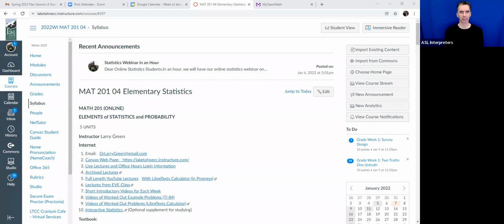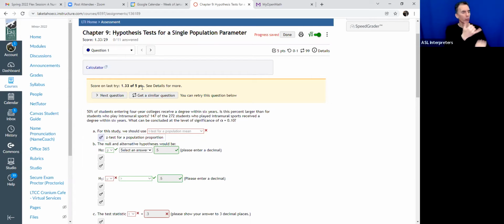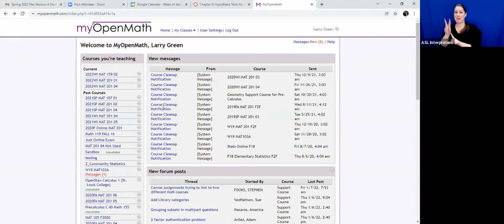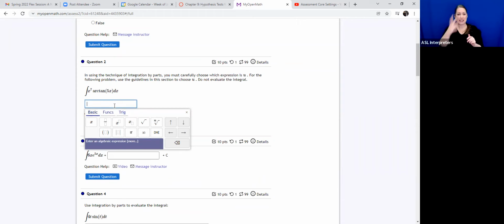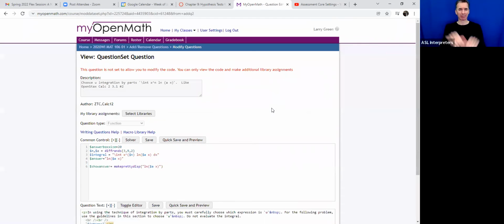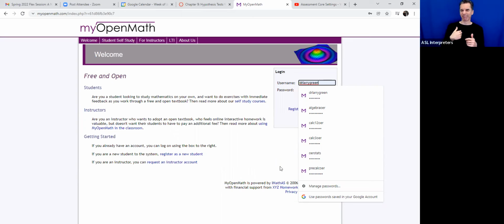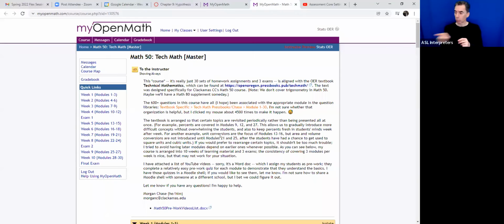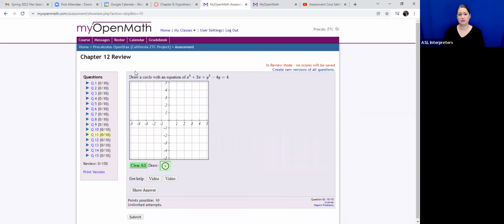A Number’s Game: Using MyOpenMath for Your Course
Join Fresno City College Math Department faculty and Dr. Larry Green, Mathematics instructor at Lake Tahoe Community College, for an overview of the openly licensed homework system MyOpenMath, which has applications for Accounting, Physics, Chemistry, Decision Science, and Engineering, as well as Math courses. They look at the features of MyOpenMath, which is a 100% free replacement for costly homework systems, and show how they use it in their Canvas courses with students.